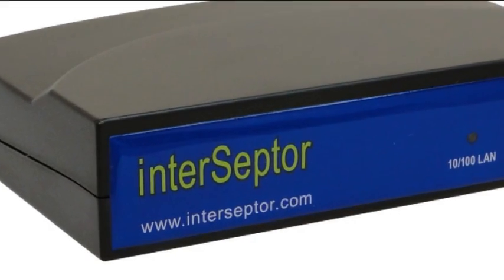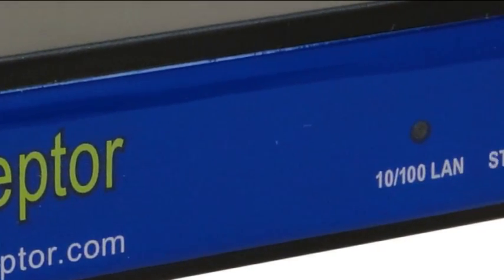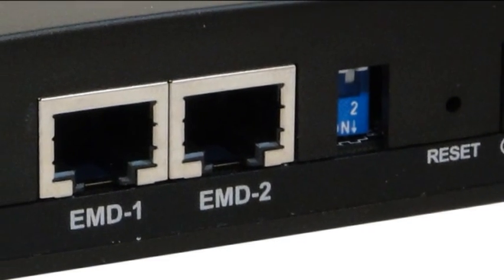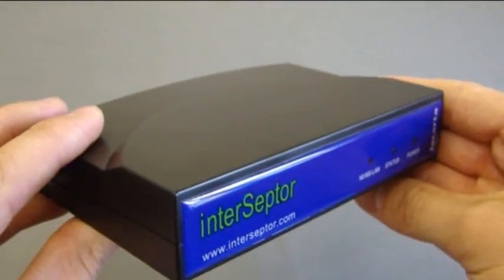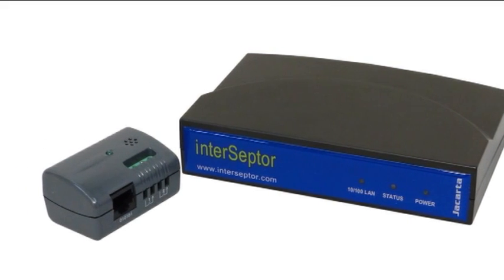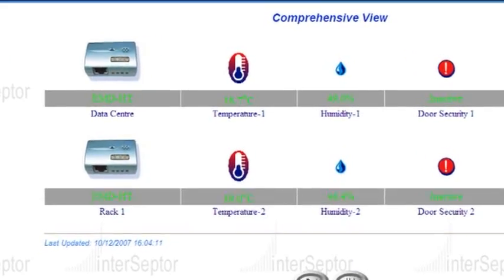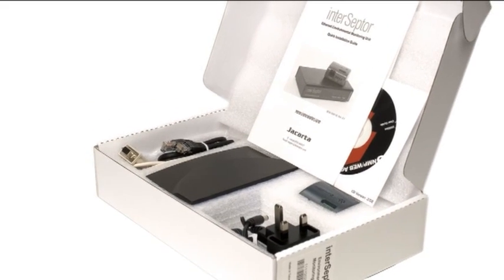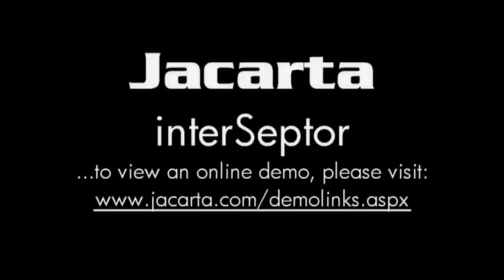Computer Room Monitoring - Jacarta interSeptor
Have you ever wondered how to monitor your Computer Room in order to avoid IT disaster?

The Jacarta interSeptor could be just what you need.

interSeptor is a full-featured, scaleable network environmental monitoring device designed to remotely monitor temperature, humidity and other environmental conditions in data centres, IT rooms and racks. interSeptor can alert users to alarm conditions (such as high temperatures, water leaks or security breaches) by Email, SNMP, SMS text and Telephone voice message.

Designed for 'out-of-the-box' operation, interSeptor is supplied with a dual temperature/humidity sensor, with a second temperature/humidity sensor available also. A range of optional 'Go-Probe' sensors to detect security breaches, power failures, smoke and water leaks can also be quickly added to the interSeptor system to provide comprehensive monitoring of your critical environments.